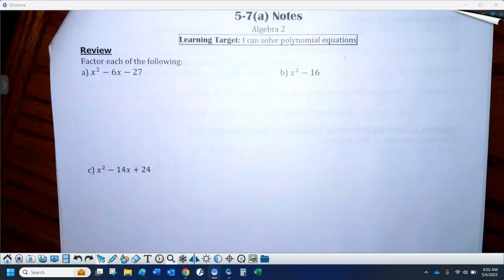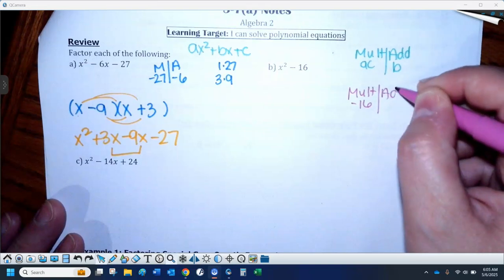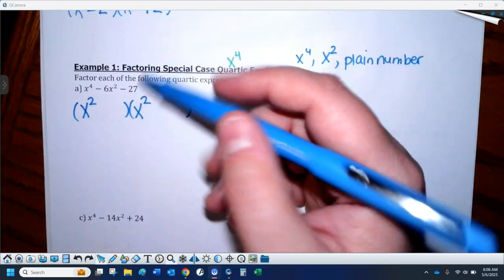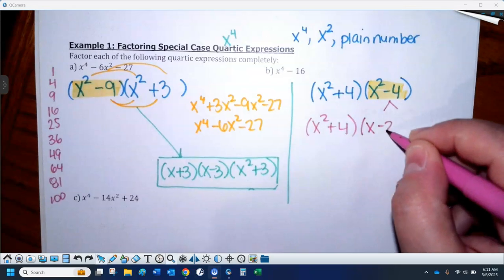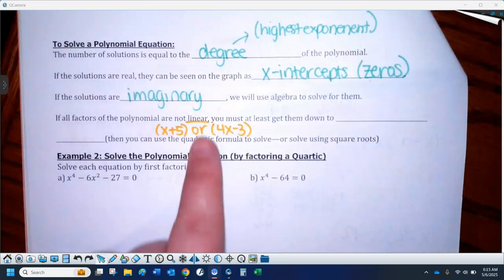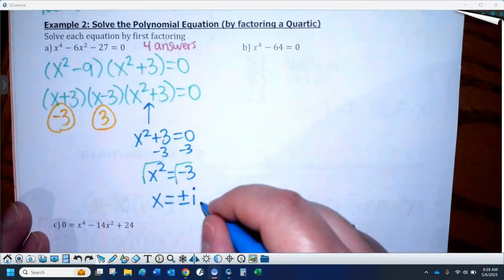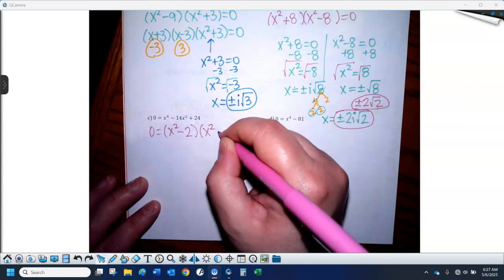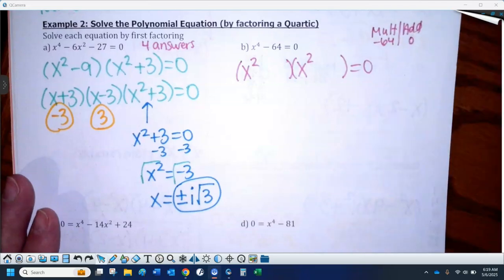A2 5-7a Notes (factor quartic expressions and use factoring to solve polynomial equations)